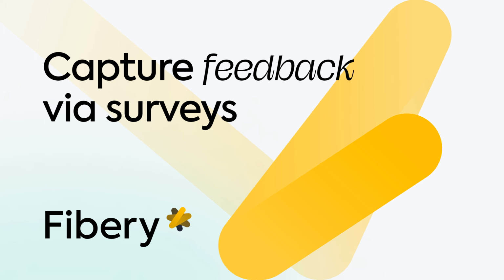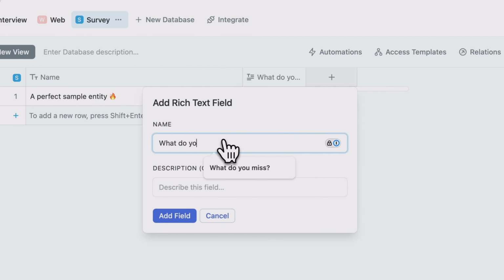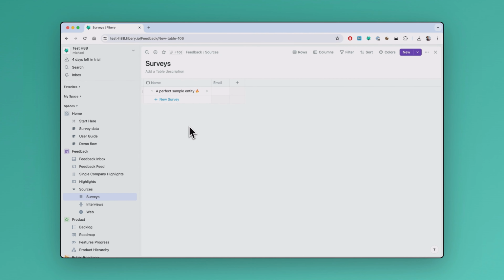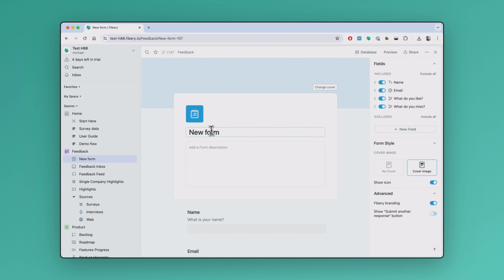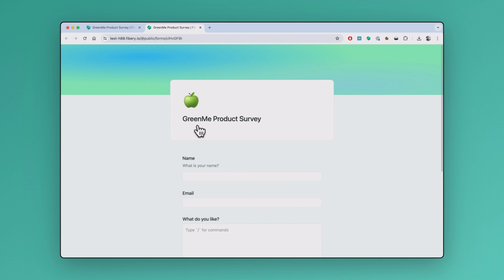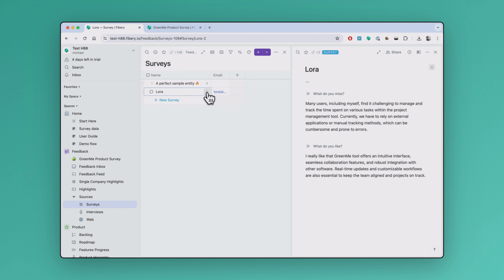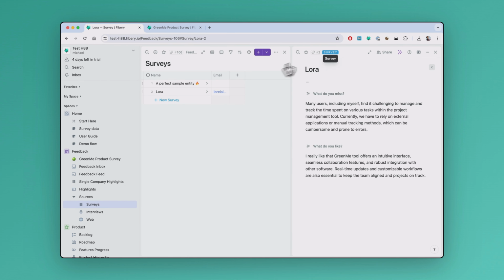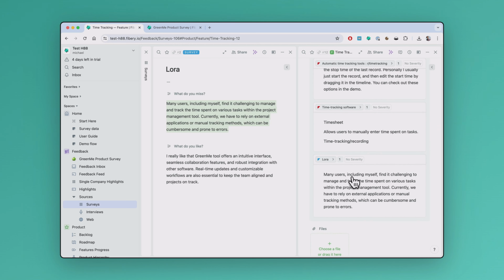Capture feedback via surveys and forms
Discover how to conduct and analyze survey feedback seamlessly within Fibery. In this video, we walk you through creating a survey database, setting up a table and form view, and sharing the form with your customers. Learn how to capture and link valuable feedback to your product hierarchy, enhancing your product development process.